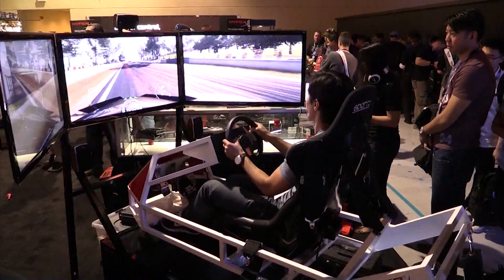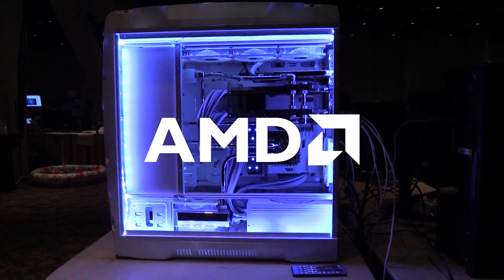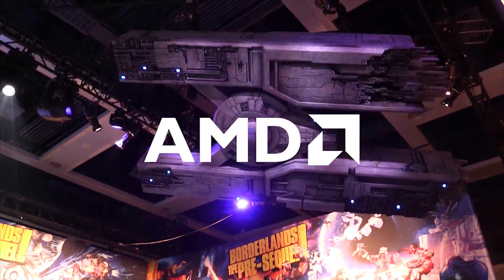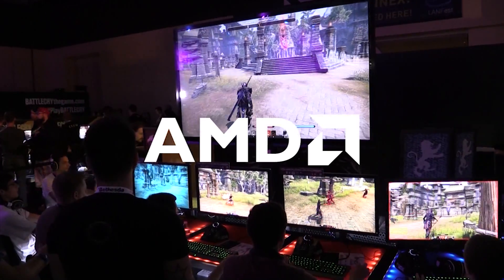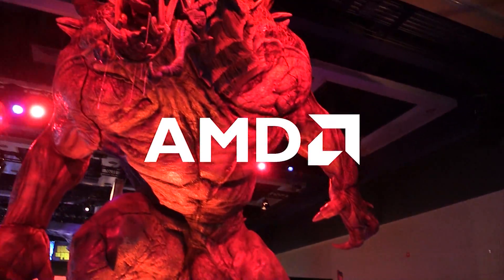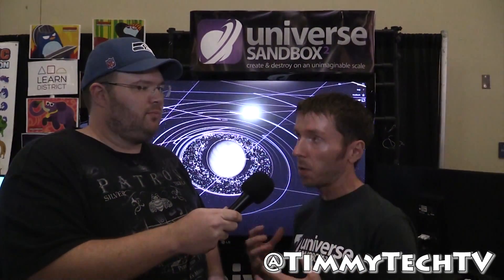Universe Sandbox 2 at PAX Prime 2014